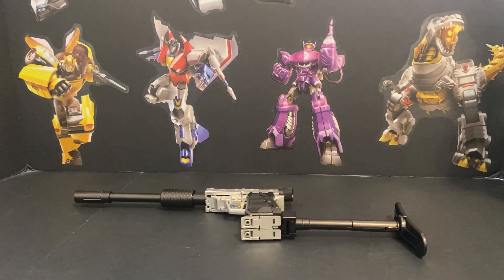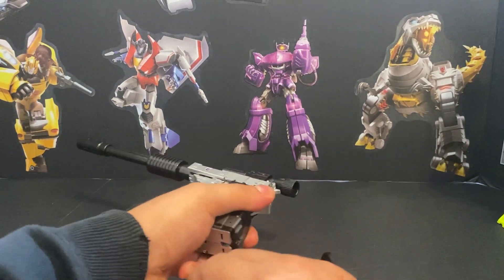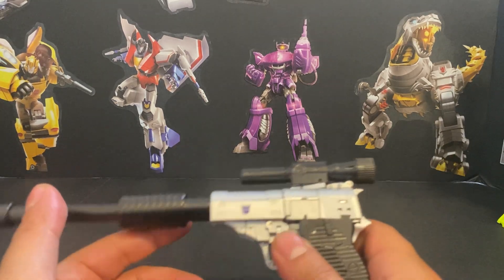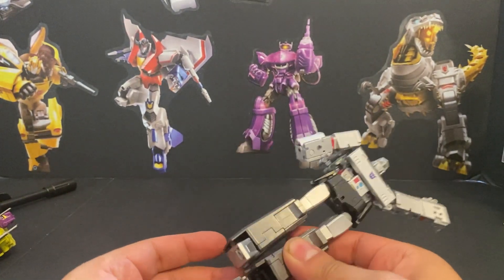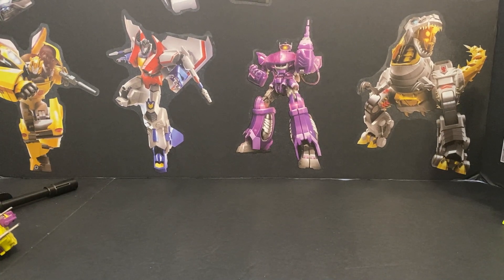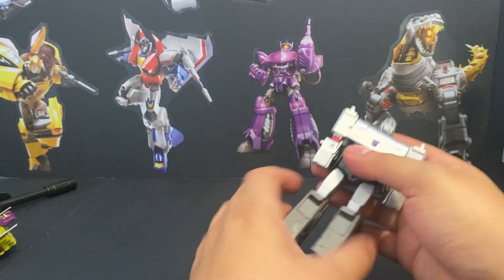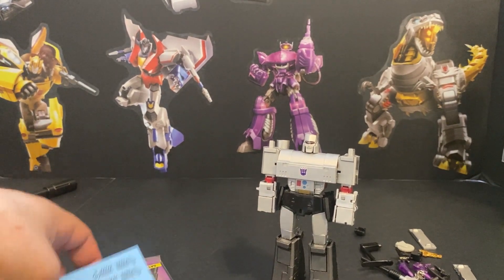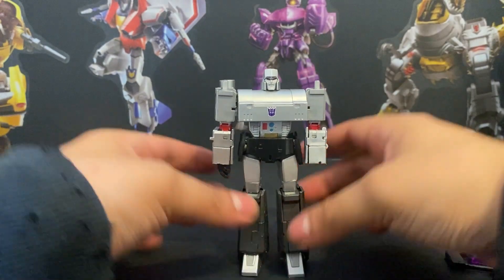Magic Square B36 Megatron "Doomsday" (Metallic Version) Review #178